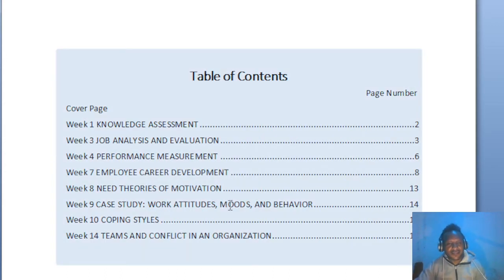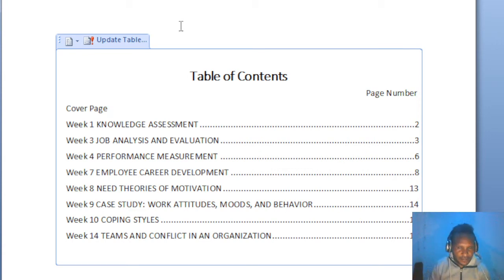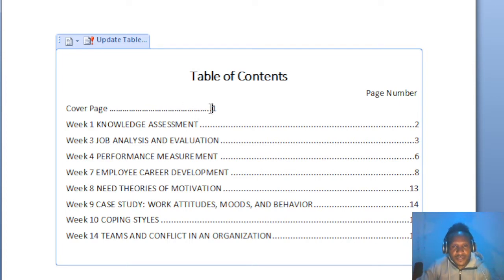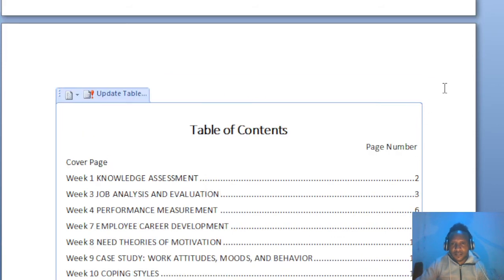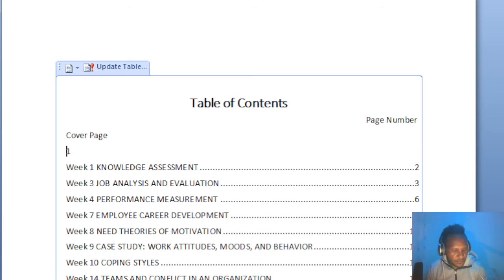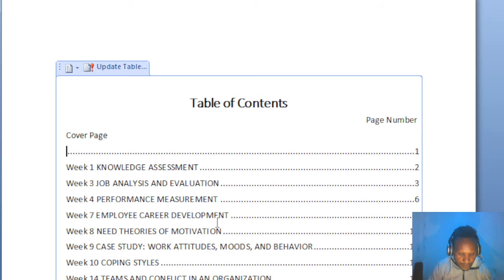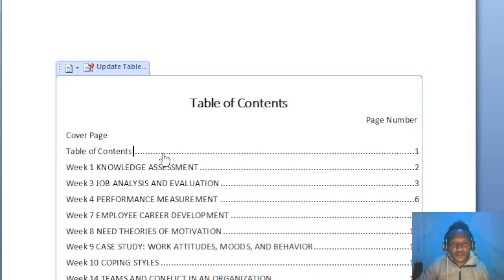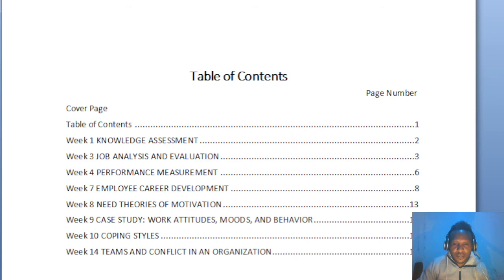How to draw the dotted lines in word Document | Table of Contents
Hi everyone, I would like to share some ideas on how to draw the dotted lines in word document perfectly especially when adding the information in the Table of Contents or similar tasks that may require.